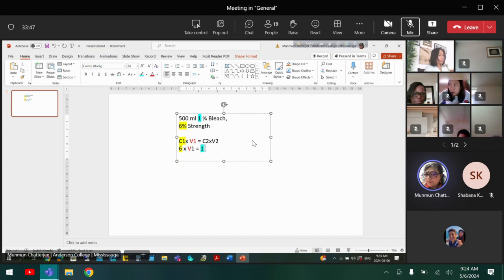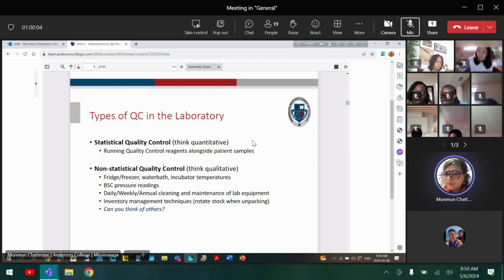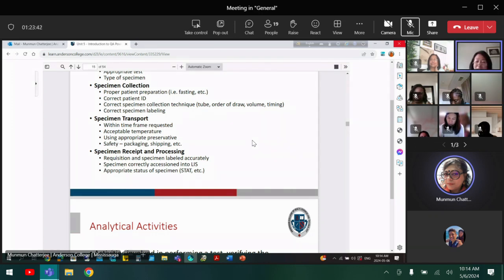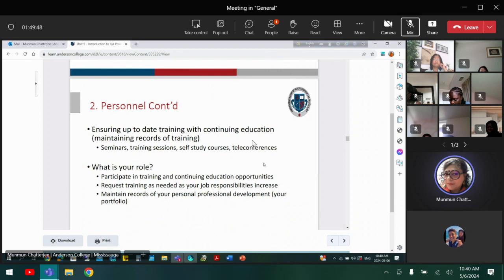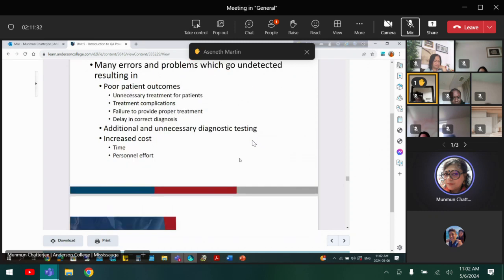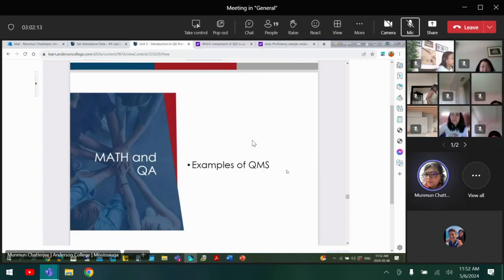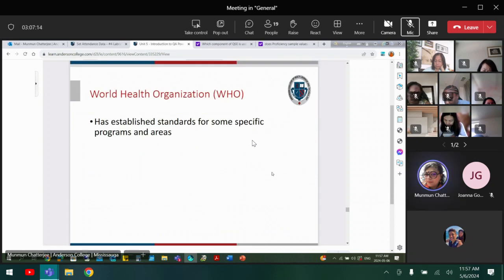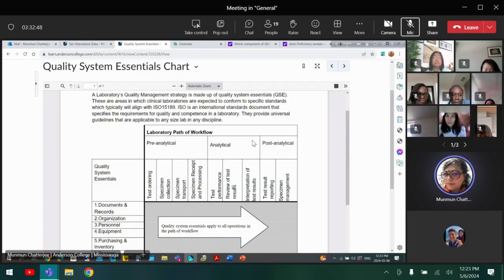May 6th - case study pre analitical error